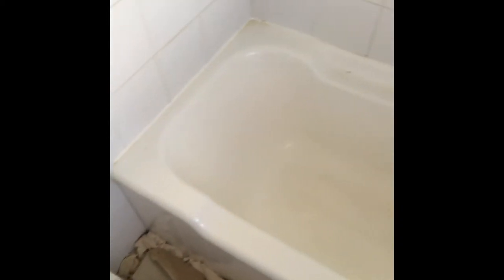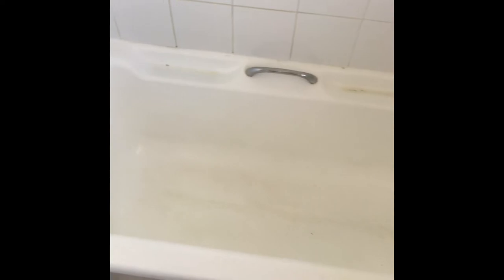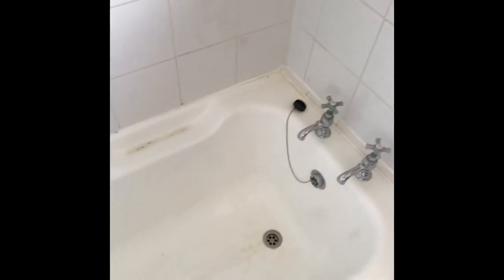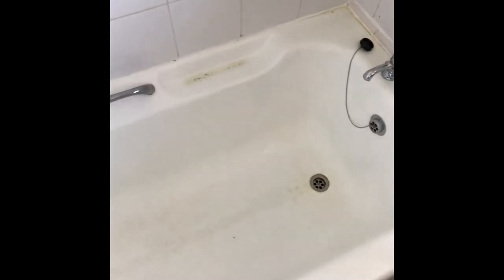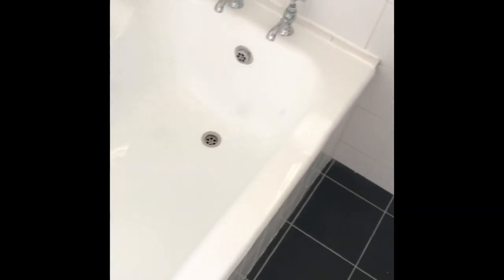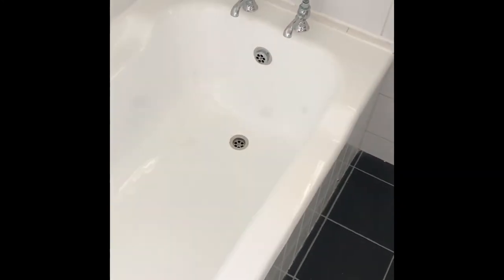Bath Re Enamelled -Before and After Result - Miltons Bath Enamel Repair Company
We re enamelled this bath in Romford, Essex yesterday. It was a nice old cast iron bath that needed to be re enamelled.

It was actually re enamelled 10 years ago by another company but due to wear and tear and continual use it needed a a fresh few coats of bath enamel

We can re enamel bathtubs and shower trays to a high standard where the enamel coating will not flake or crack or come off

We use a two step bonding procedure to ensure the surface life is long and durable

We cover all over London, Essex and Hertfordshire.

If you are looking at getting your bath re enamelled or your shower tray resurfaced then give us a call to discuss 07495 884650